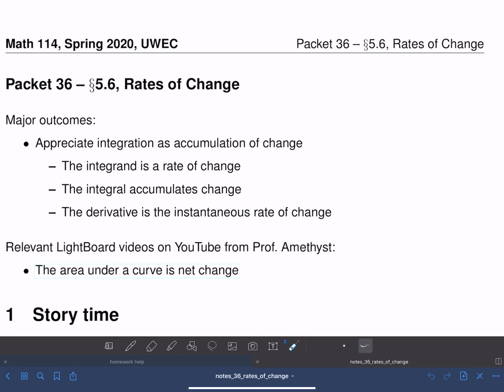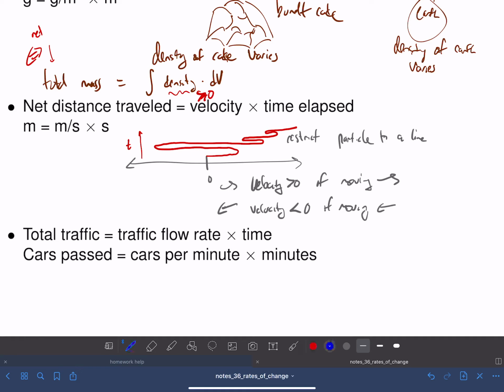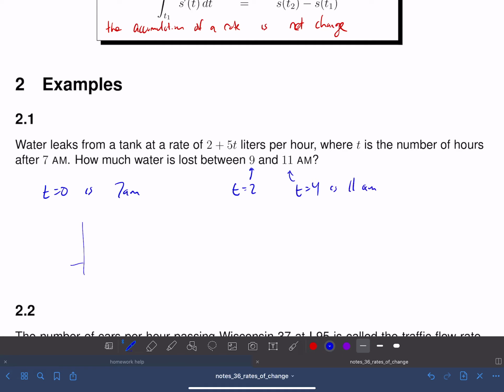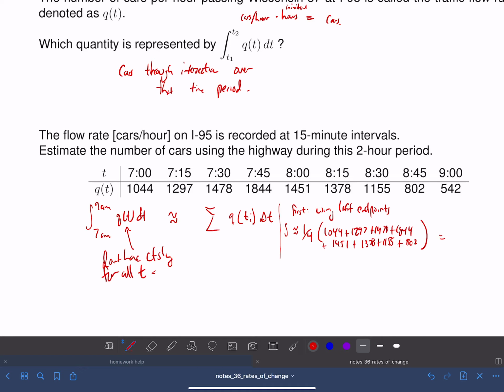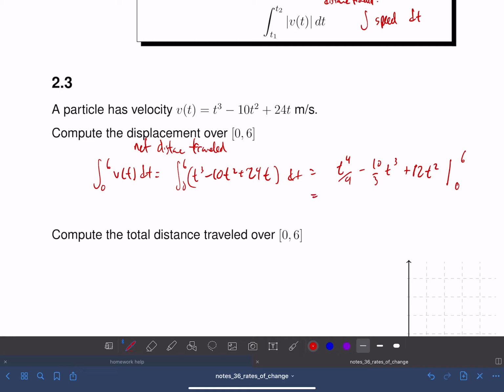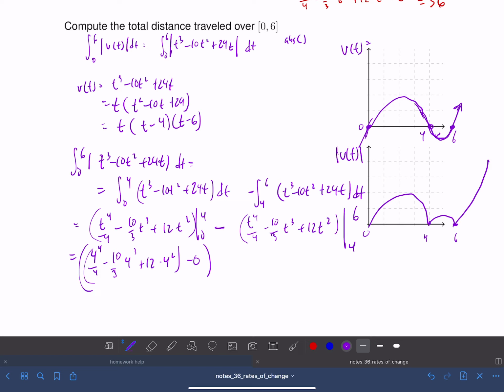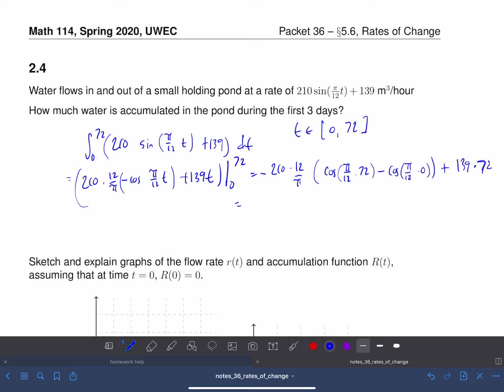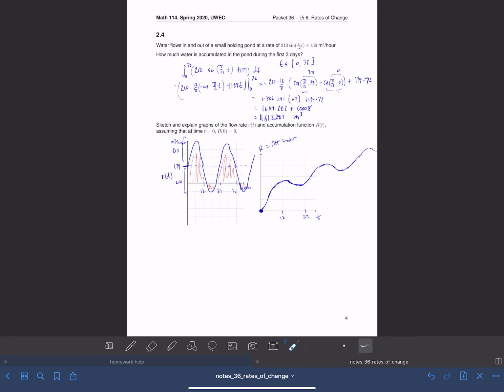The Definite integral as net change, full lecture | Calculus (integration)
The definite integral represents net change.  The function we're integrating (the integrand) represents a rate of change, and when we integrate, we accumulate that change.  This full lecture describes some ways of interpreting definite integrals as net change.

This video has not been edited to remove mistakes.

0:00 Introduction
1:33 Thinking about units, and integrating rates of change
13:41 Theorem of net change
15:34 Example 1: Water leaking from a tank
19:04 Example 2: Traffic at an intersection
28:19 Example 3: Distance traveled (total) vs displacement (net)
42:57 Example 4: Water flowing in a pond